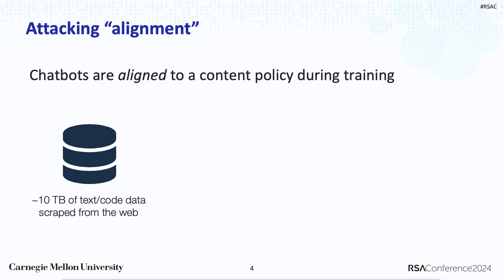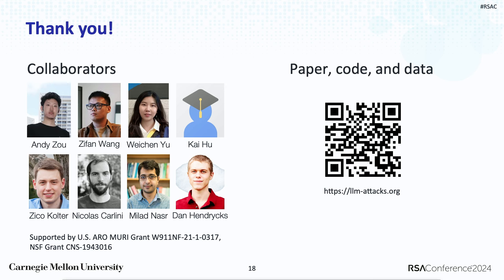Responsible AI: Adversarial Attacks on LLMs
Presenters:
Saurabh Shintre, LangSafe
Matt Fredrikson, Carnegie Mellon University

Adversarial attacks on LLMs are advancing at a rapid pace, and understanding the challenges is critical to future implementations. Join this session focused on the pivotal research paper Universal and Transferable Adversarial Attacks on Aligned Language Models to hear a recap on the latest on this ongoing research project and its significant impact on the cybersecurity industry and responsible AI.